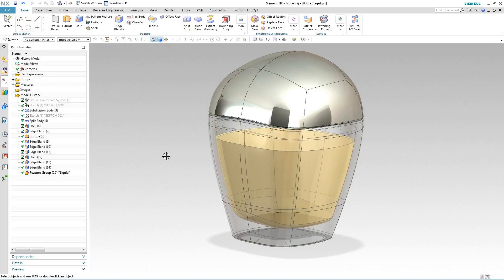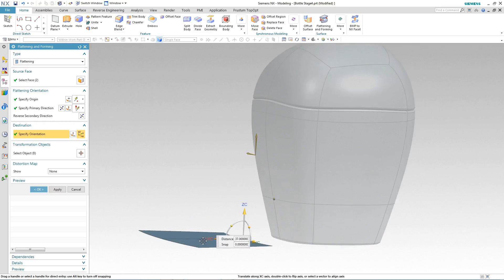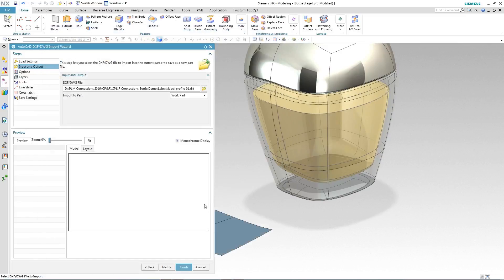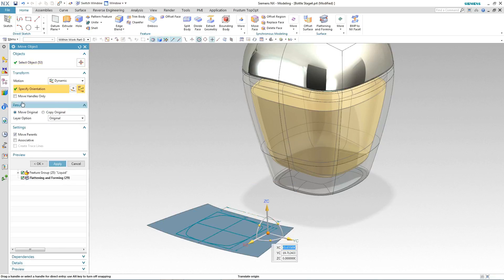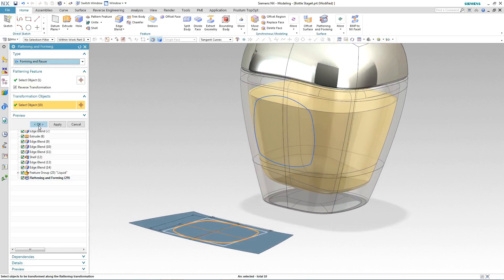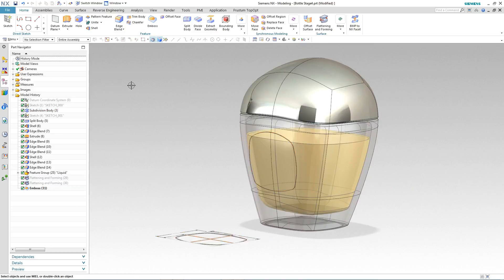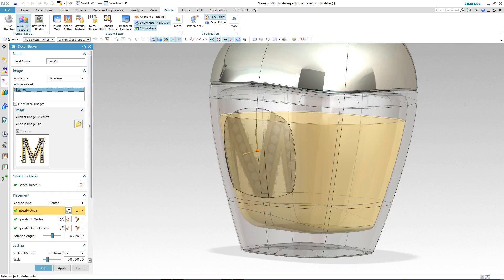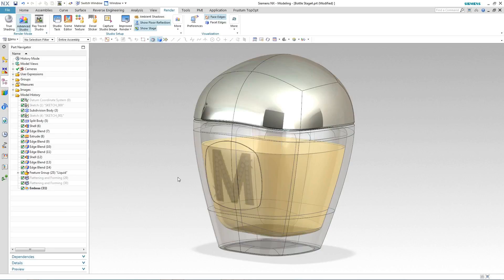Forming and Flattening ile yüzey açma ve sarma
NX 11'de Forming&Flattening komutu ile yüzey formlarını açabilir, açınım üzerinde çalışıp bu eğrileri yüzeye tekrar geri sarabilirsiniz.